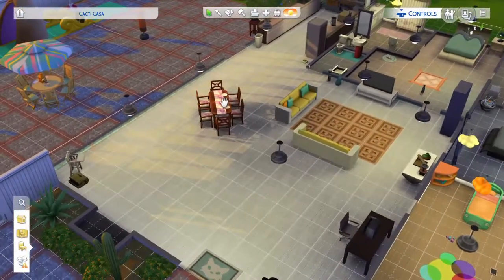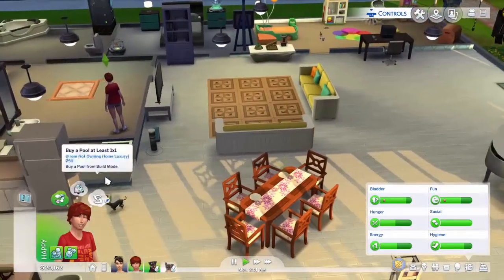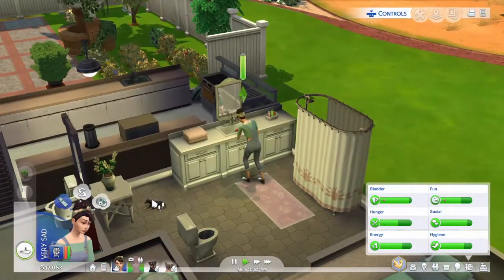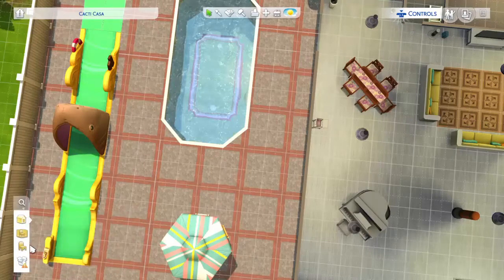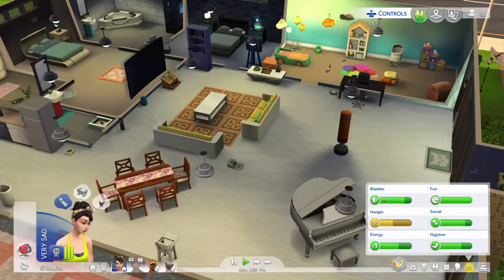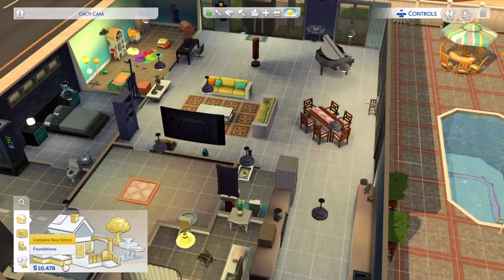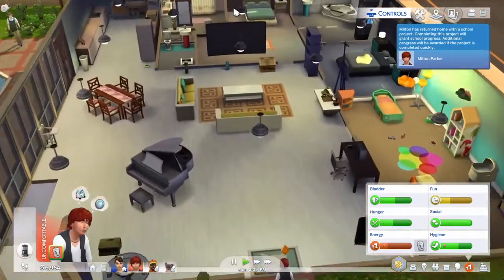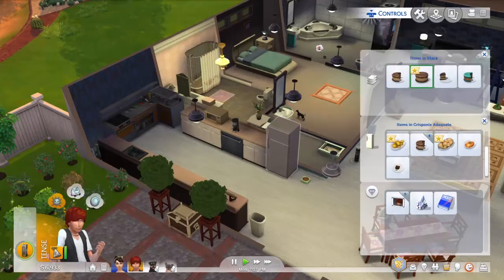The Sims 4 Platinum Legacy #23 OMG HOW CUTE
My personal challenge to get all achievements which will eventually lead to a platinum trophy... i hope!
Captured via standard PS4